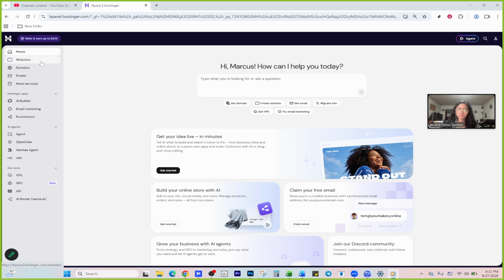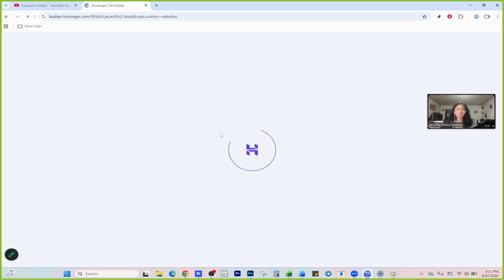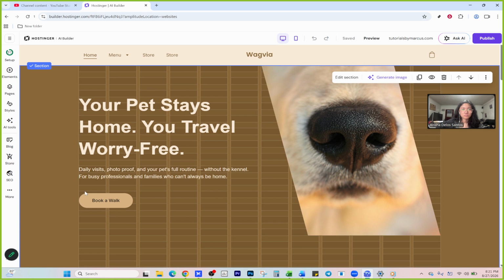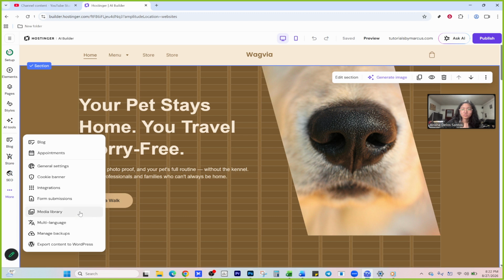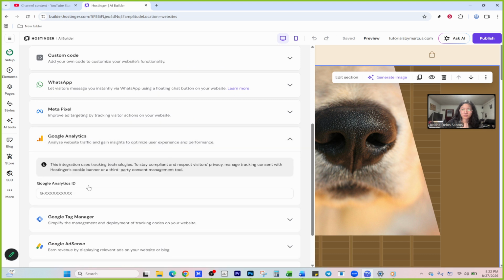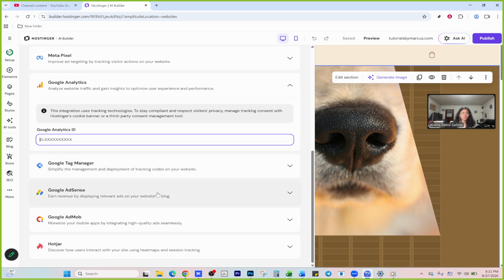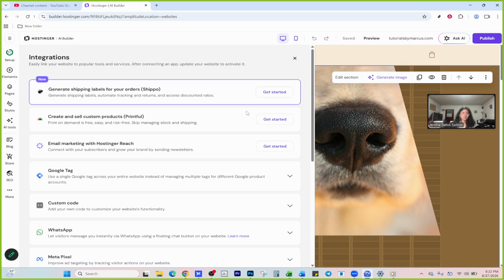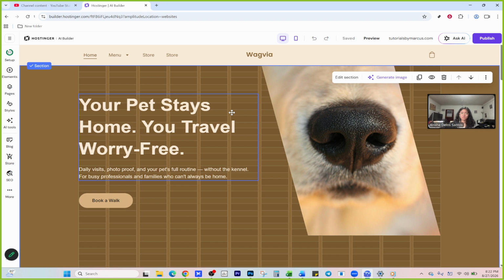How to connect Google Analytics to Hostinger Website Builder [2026]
How to Connect Google Analytics to Hostinger Website Builder [2026 Guide]

In this video I'll walk you through exactly how to connect Google Analytics to your Hostinger Website Builder site — step by step, start to finish.

What you'll learn:

- How to create a Google Analytics property and get your Measurement ID
- How to find the integrations settings in Hostinger Website Builder
- How to paste your ID and save the connection
- How to publish your site and confirm tracking is working